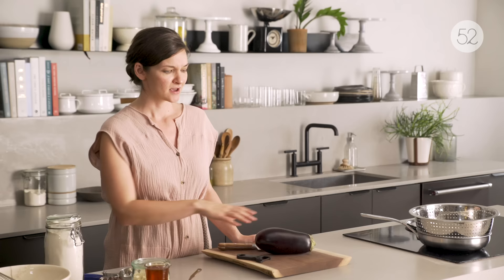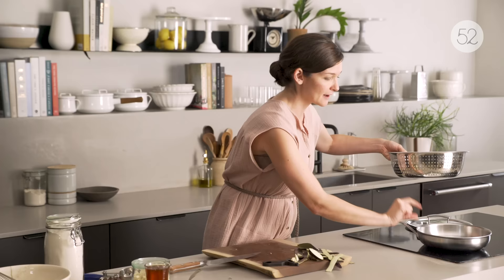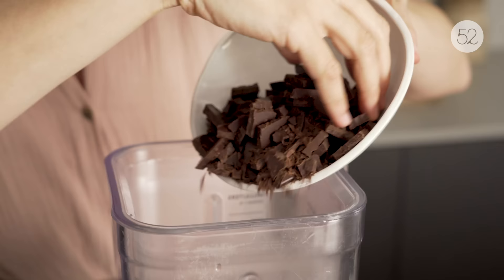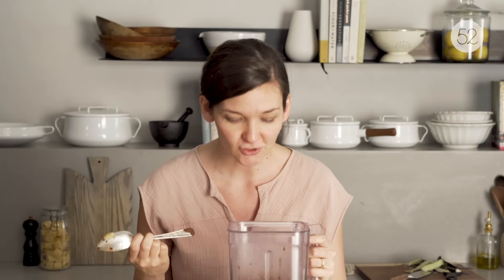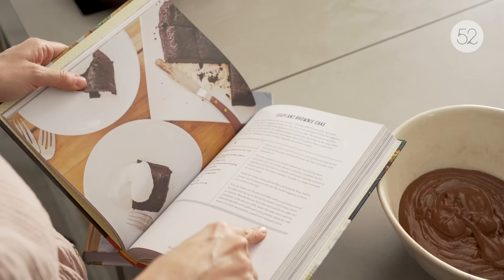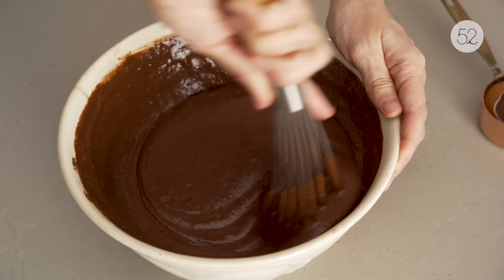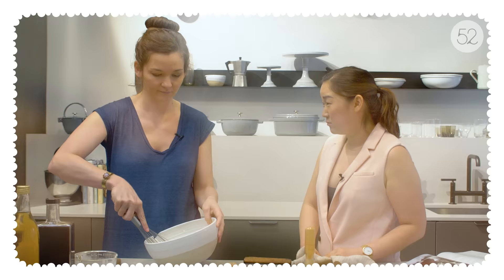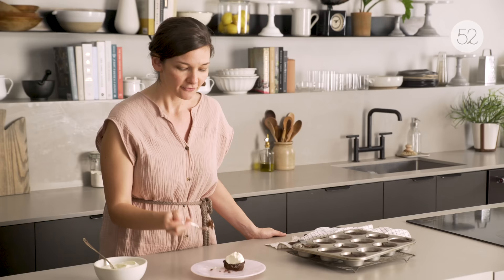Ian Knauer's Chocolate Eggplant Cake | Genius Recipes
This chocolate eggplant cake is unbelievably fudgy and moist, and features no butter or oil. Instead, the cake gets all of its texture from steamed eggplant -- a genius trick that sounds so wrong but tastes so right.

Serves: 8
Prep Time: 30 min
Cook Time: 15 min

Ingredients:
 Vegetable or other neutral oil, for the pan
1 pound eggplant, peeled and cut into 1-inch cubes
10 ounces bittersweet chocolate, broken or chopped into pieces
2/3 cup wildflower honey
1/3 cup cocoa powder, plus extra for dusting
1/3 cup almond flour
1 tablespoon all-purpose flour
2 teaspoons baking powder
3/4 teaspoon kosher salt
3 large eggs
Whipped cream for serving (Knauer adds a tablespoon or two of maple syrup and a pinch of salt to his)